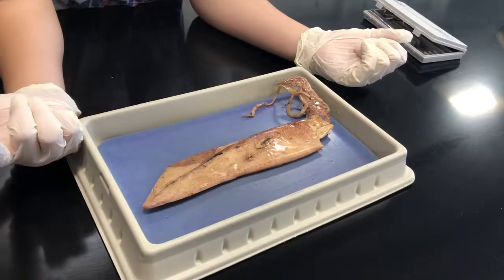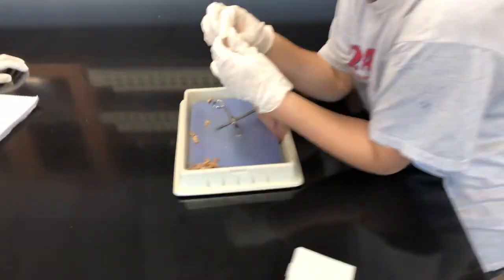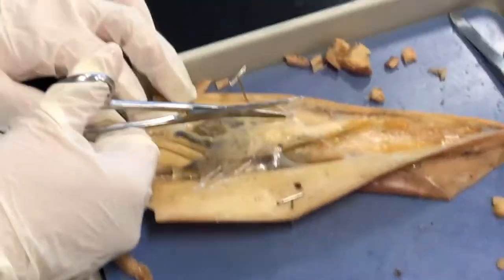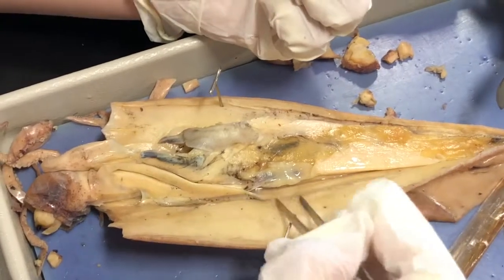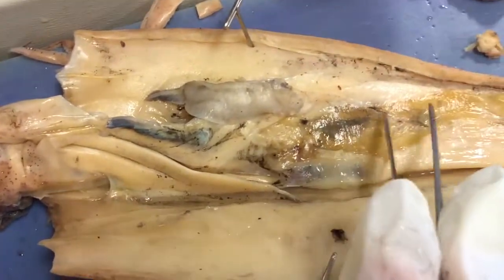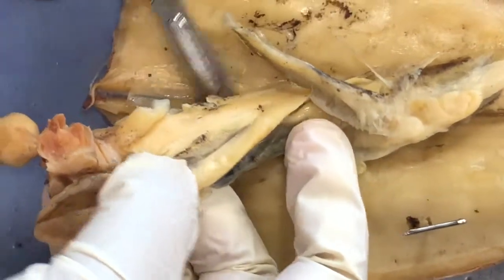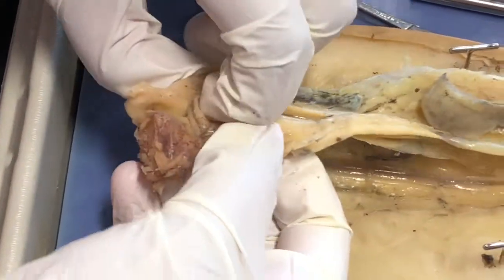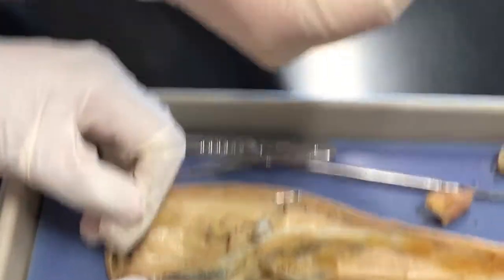Zoology Squid Dissection